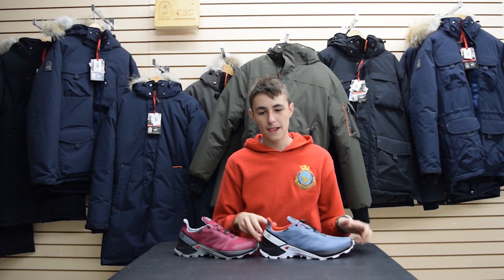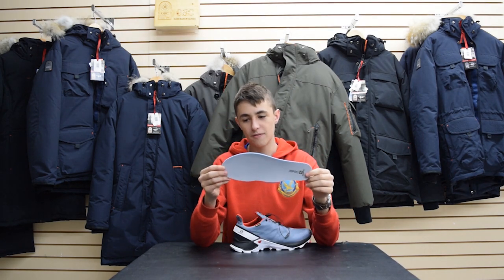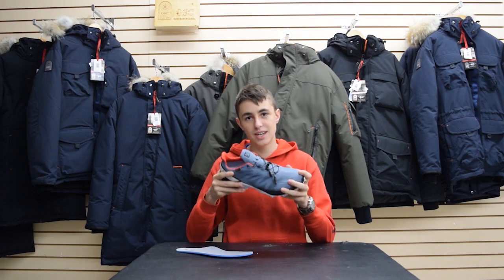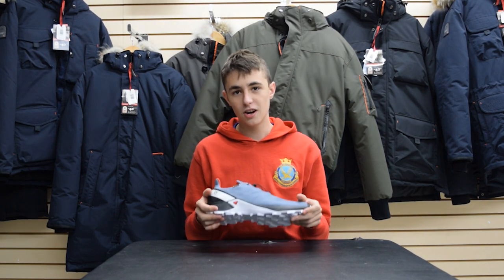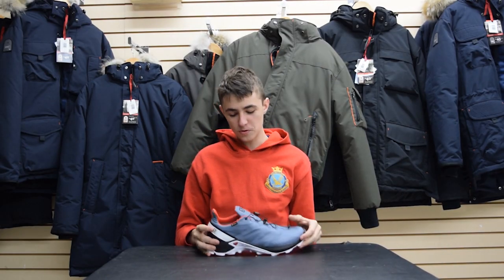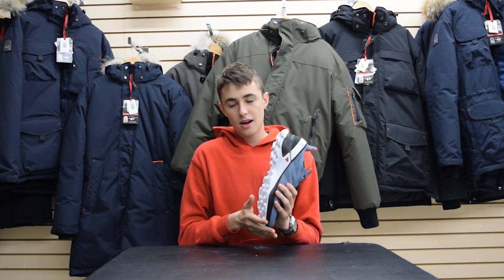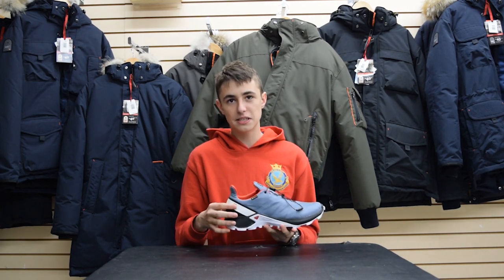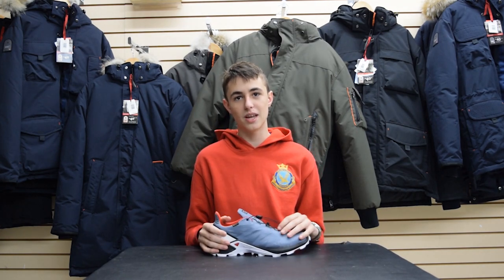Salomon Supercross GTX Running Shoe Review - Perfect for the trail!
In this video we take a closer look at the Salomon Supercross GTX trail running shoe. With such an aggressive grip, this shoe is perfect for the roughest trails and comes in some interesting colours.
You can find these shoes on our website, for more information or to buy them: